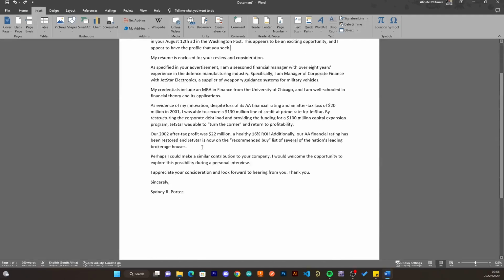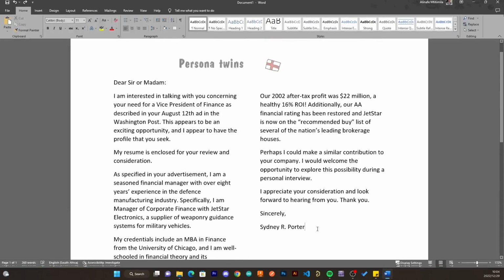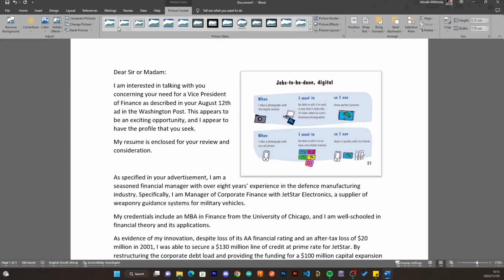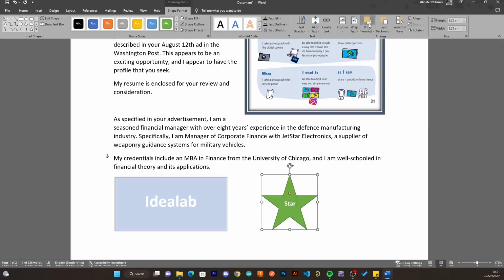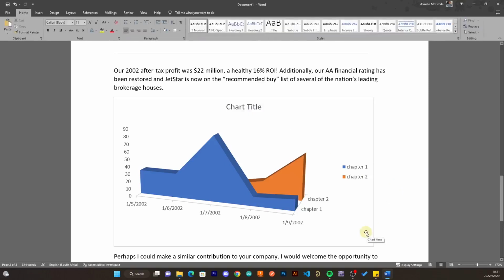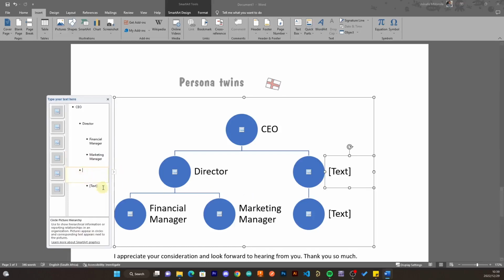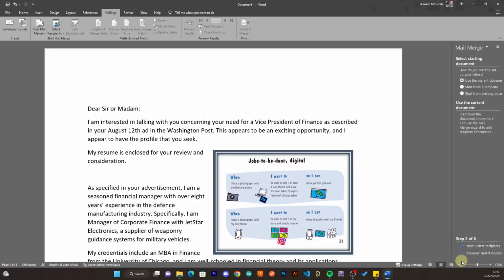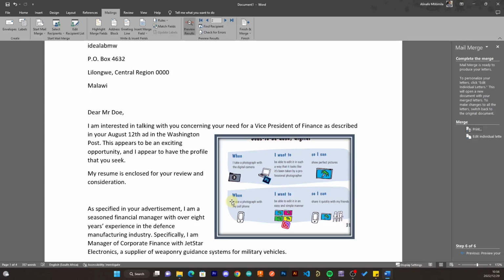2. Getting started with Microsoft Word Part Two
This video contains practical sessions on how to use breaks, charts, tables, smart graphics, mail merge and many more in Microsoft word  | IdealabMw | Alinafe Mtitimila